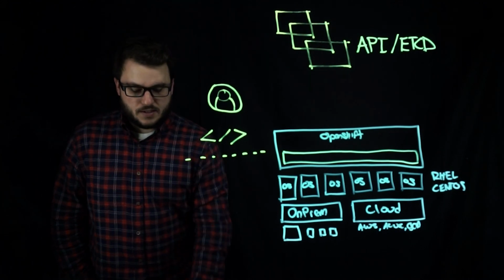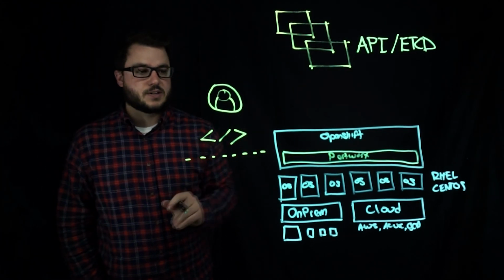Introduction to Portworx on Red Hat OpenShift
In this lightboard session viewers will learn the basics of running Portworx on OpenShift. Viewers will learn what resources Portworx consumes and requires as well as how to get started with container-granular dynamic provisioning for databases.